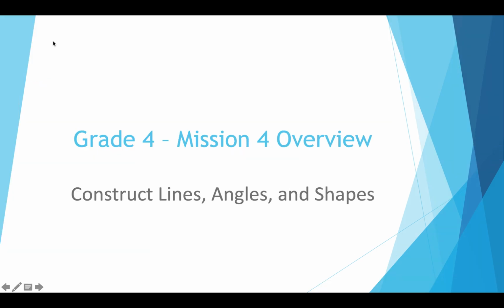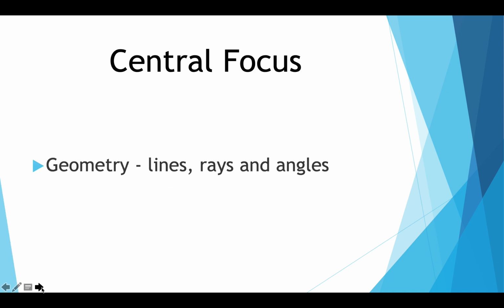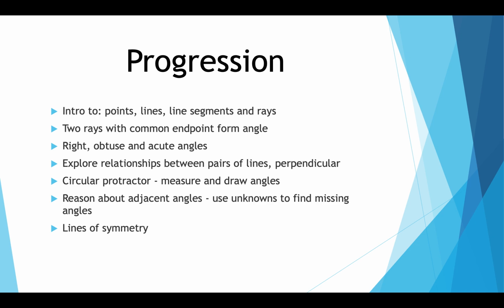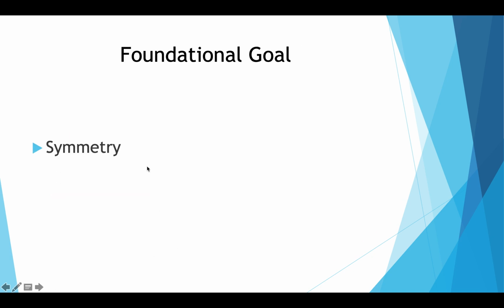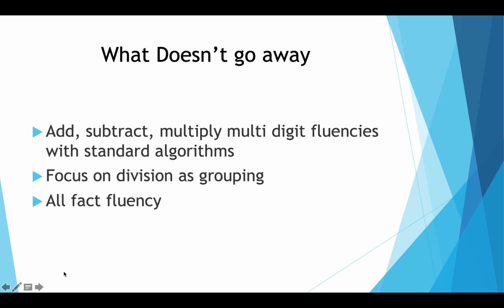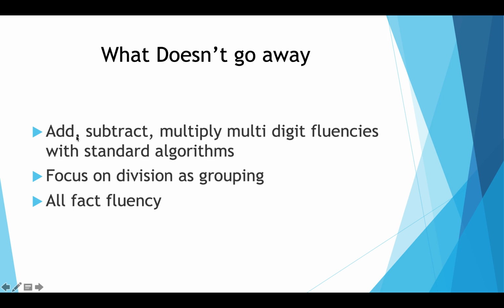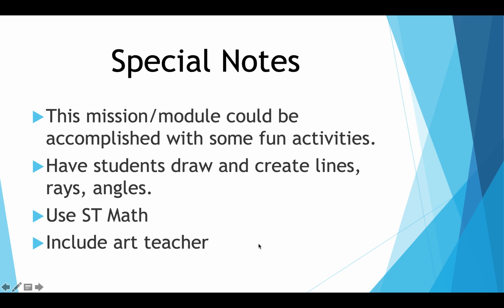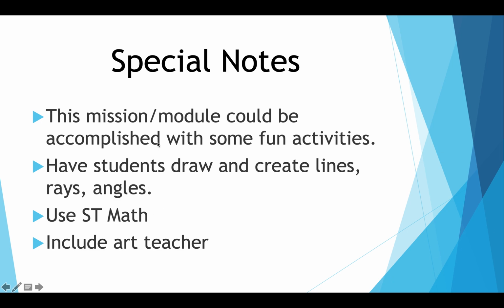Grade 4 Mission 4 Zearn/Eureka Overview